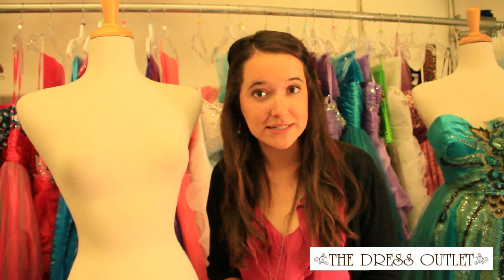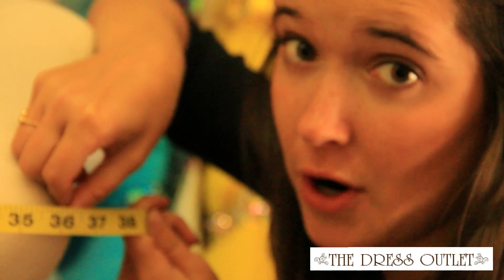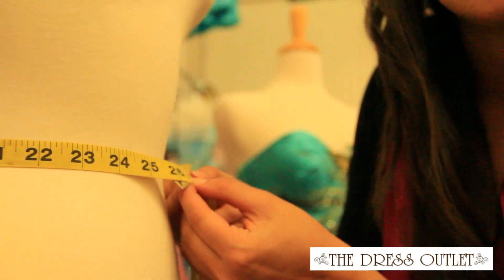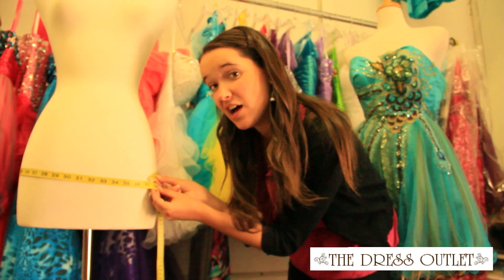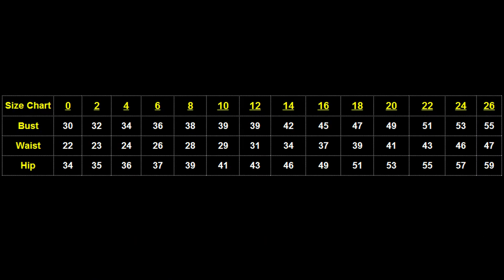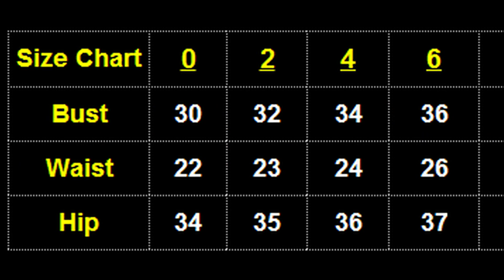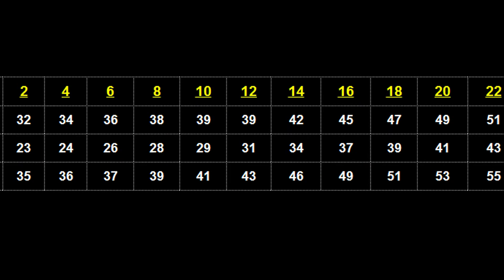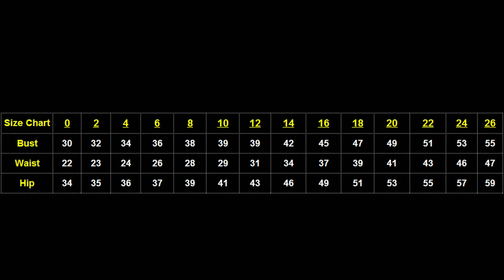The Dress Outlet Measuring Video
TheDressOutlet.com presents how to measure for your dress size featuring Brooke Culbertson